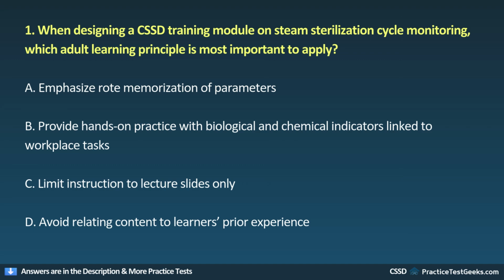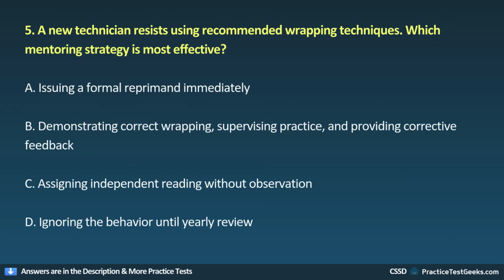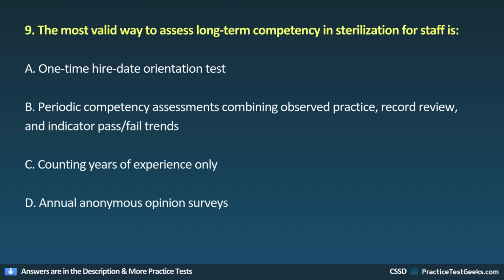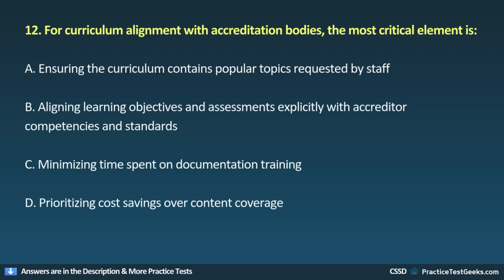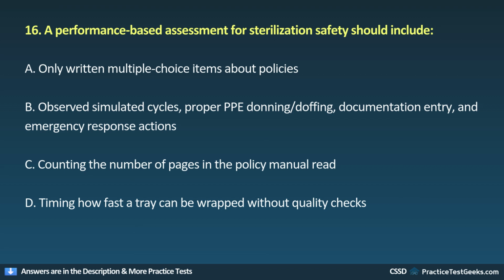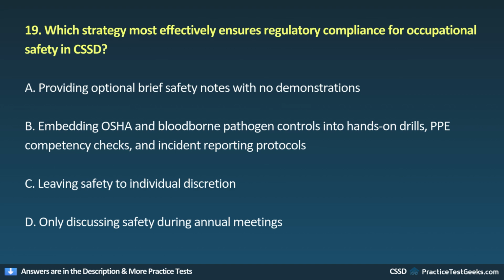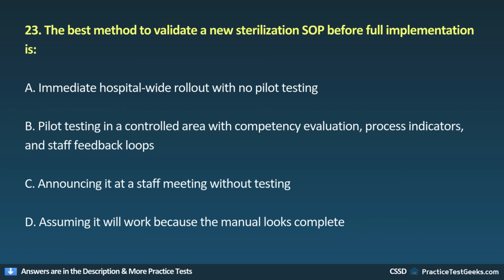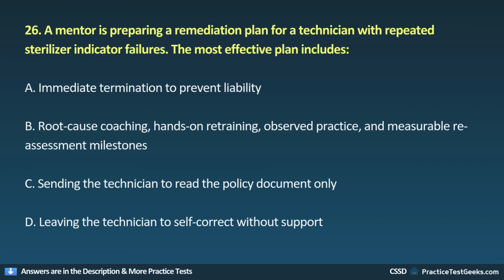CSSD Practice Test 2026 Central Sterile Services Department Exam Questions Study Guide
Prepare for your Central Sterile Services Department exam with comprehensive practice questions and test preparation strategies for 2026.